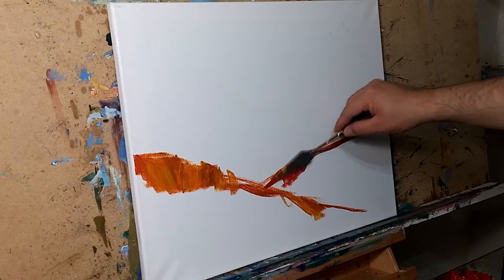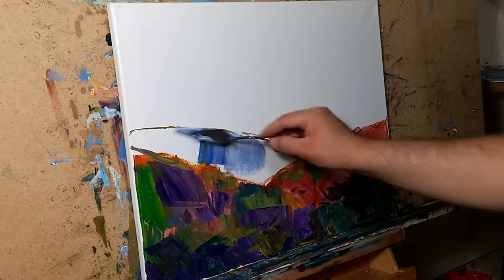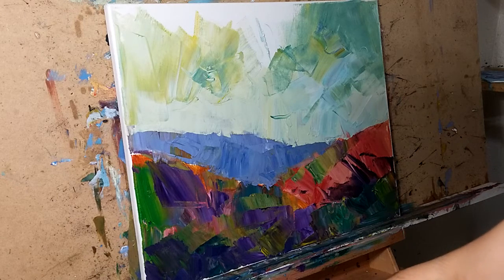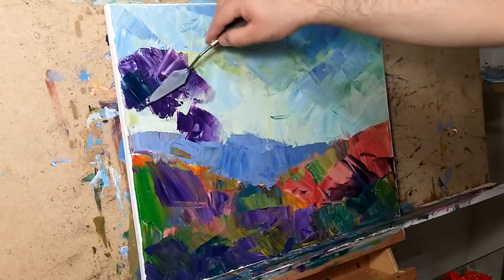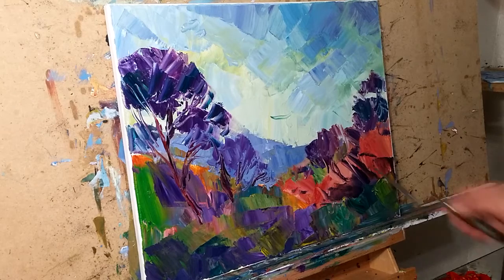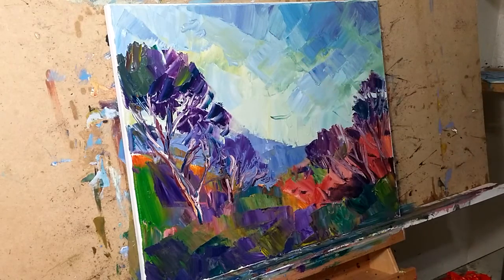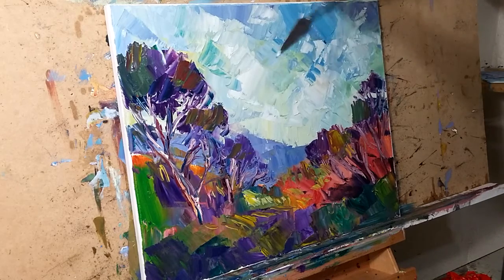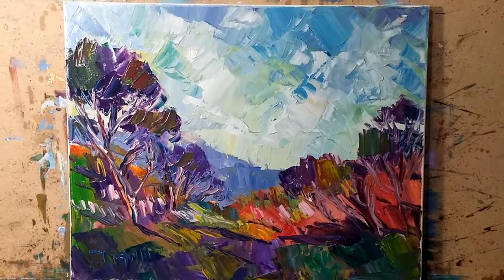Artist JOSE TRUJILLO Oil Painting Demo - Impressionist Palette Knife Painting